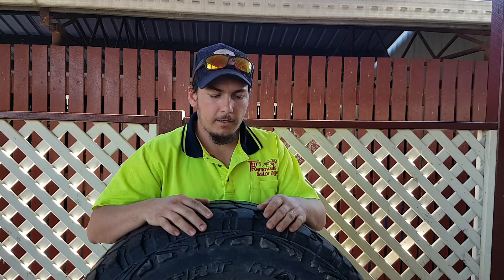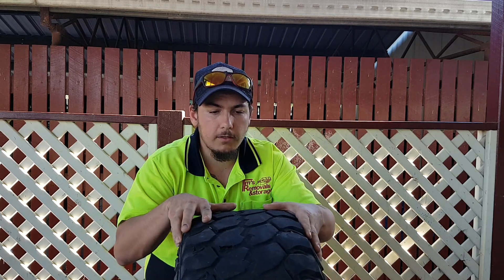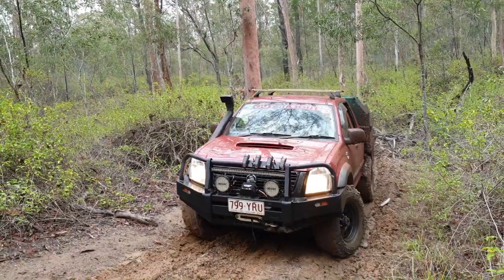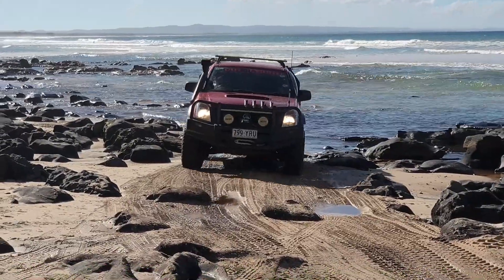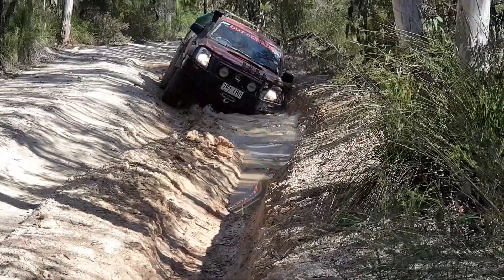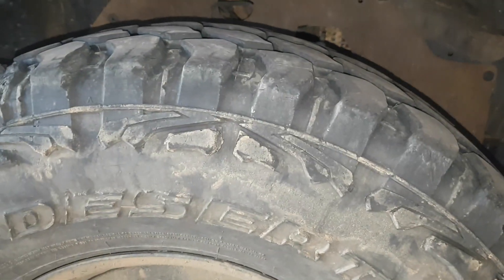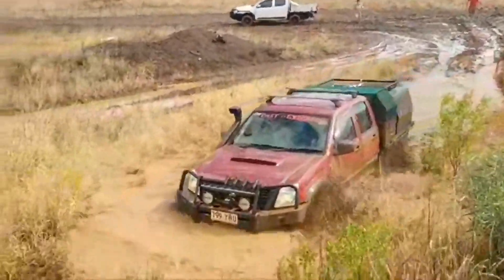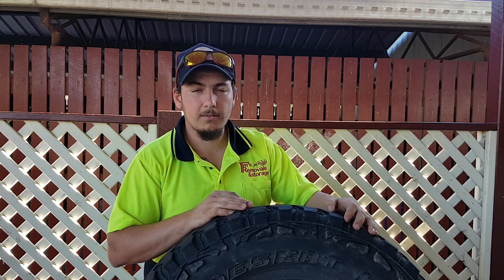Achillies Desert Hawk XMT 25,000 km Tyre Review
In this video I give a honest review on my Achillies Desert Hawk mud terrain tyre